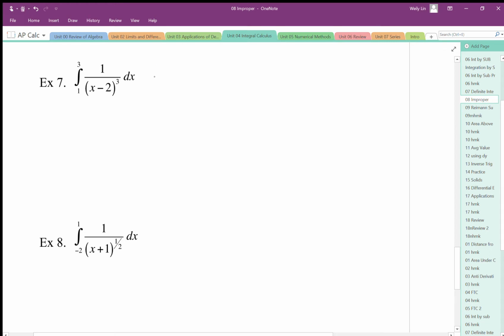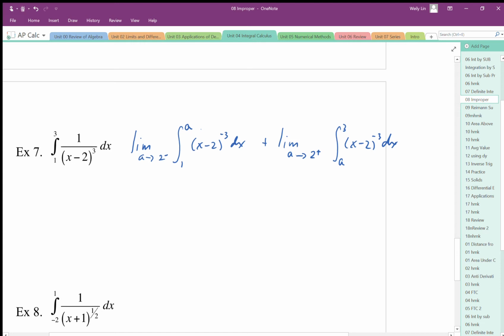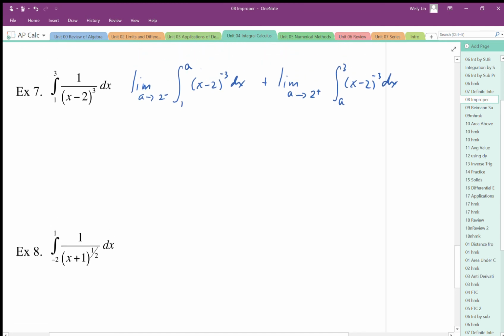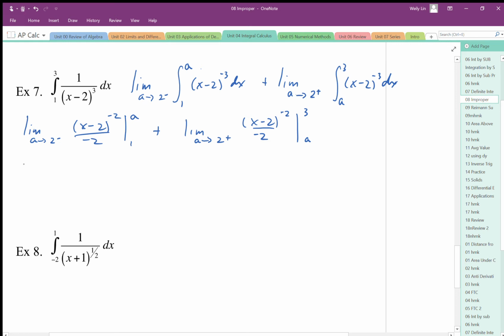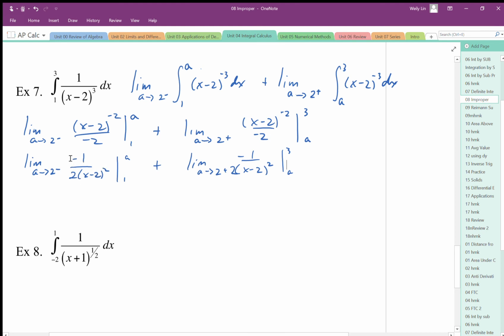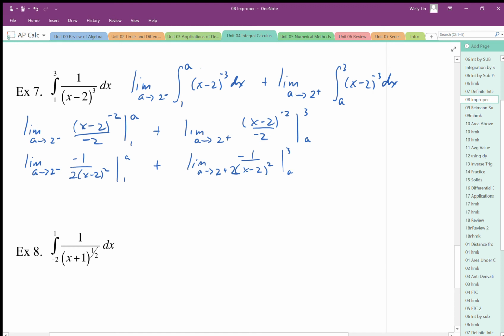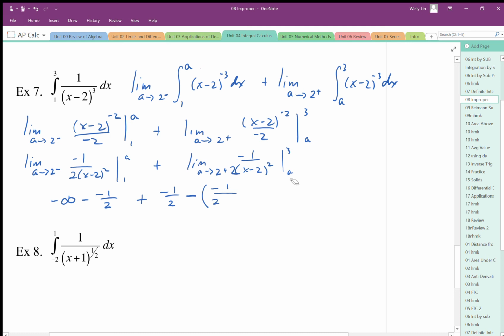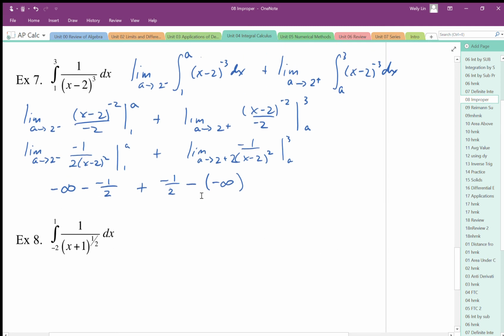08 Improper Integrals Practice Part3